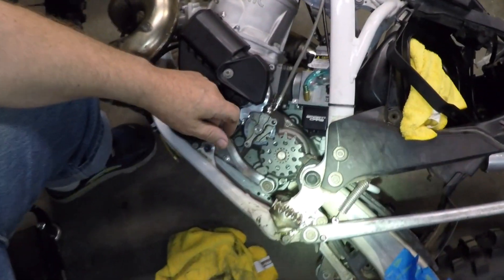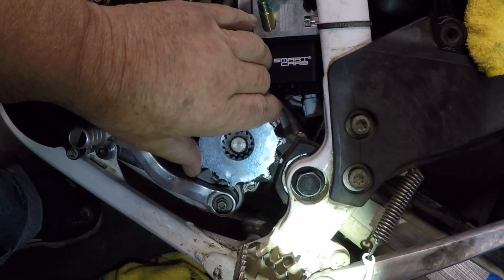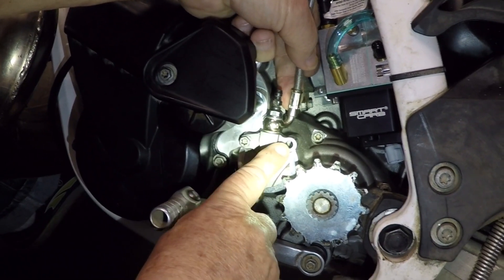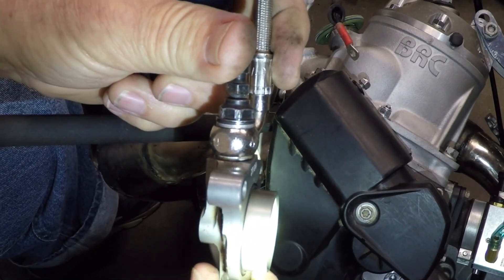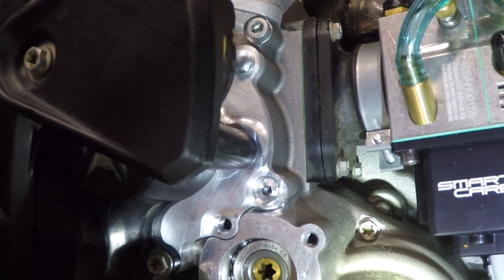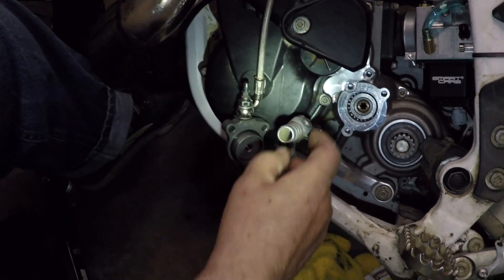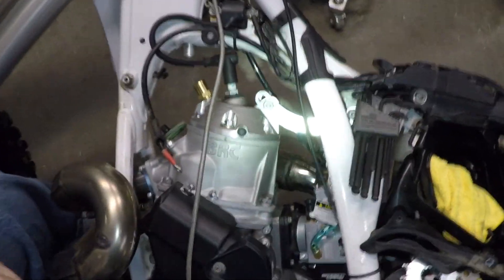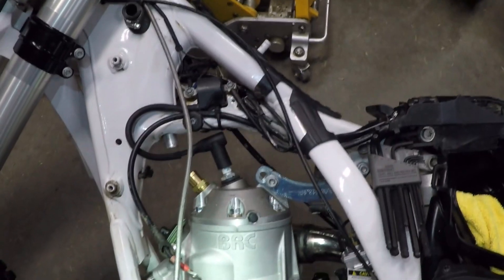BRC 500 Part 6 - Fit Issues In Frame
Minor fitment issues with the BRC 500 engine kit in the 2015 Husky TE 250 frame